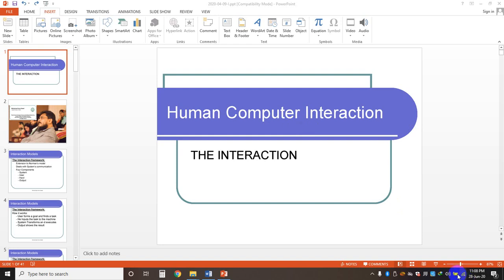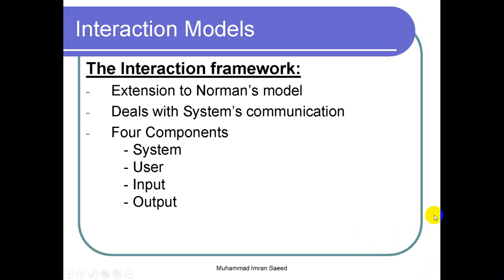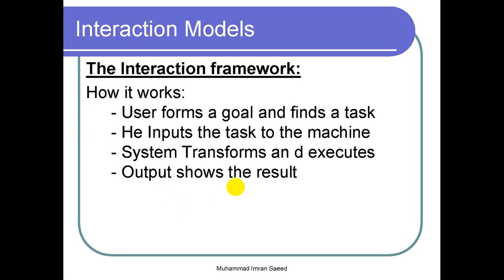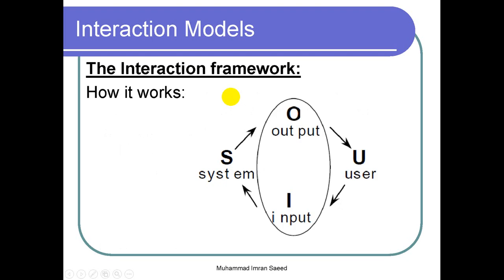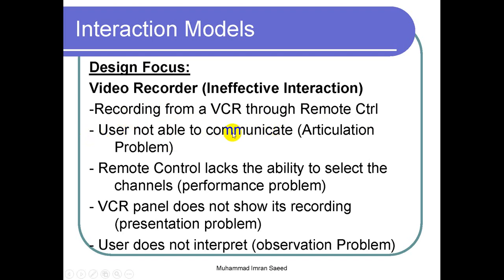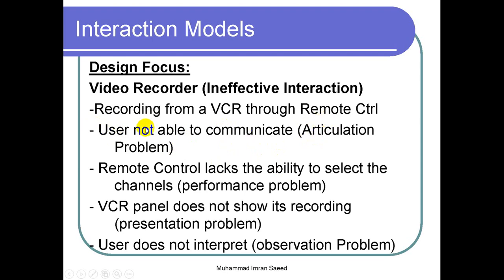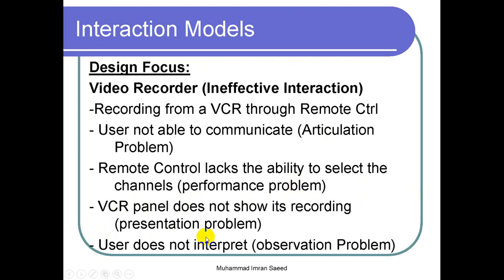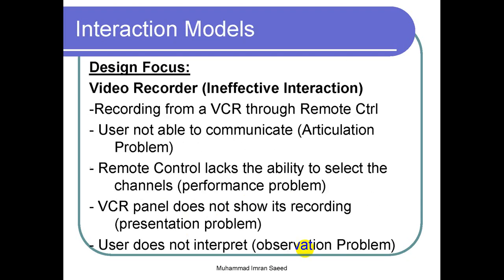Human Computer Interaction (HCI) Lecture Chapter-3-2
This Lecture series contains the Lectures of Human Computer Interaction Course.